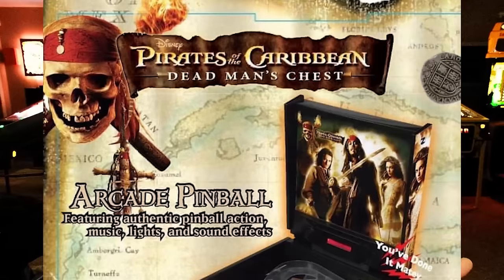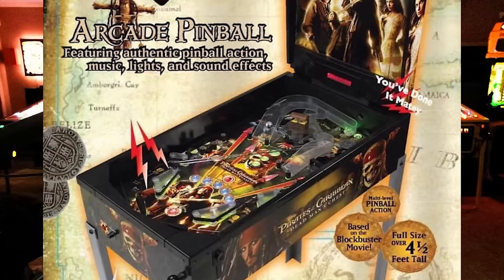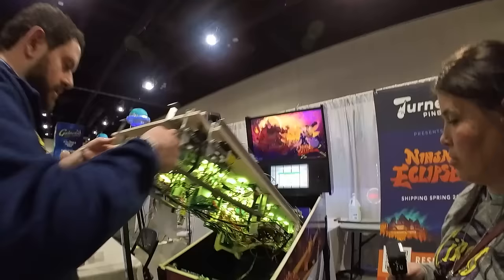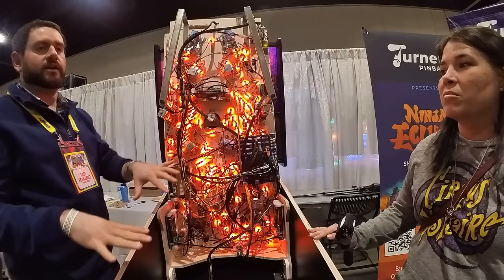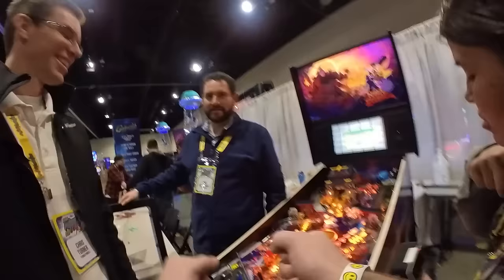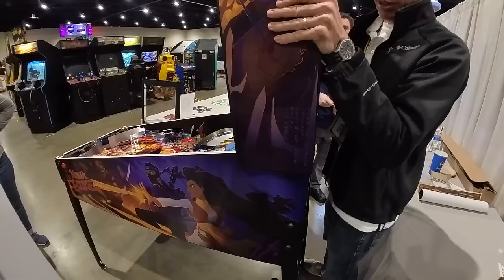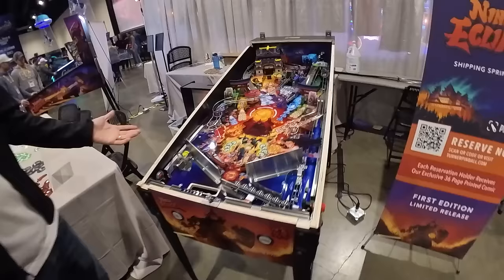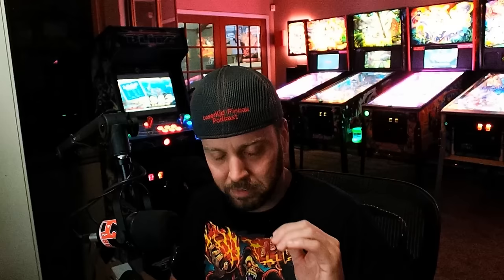Turner Pinball is Almost There...ALMOST!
Turner Pinball showed off their latest version of their first game. What all have they engineered? Let's find out.